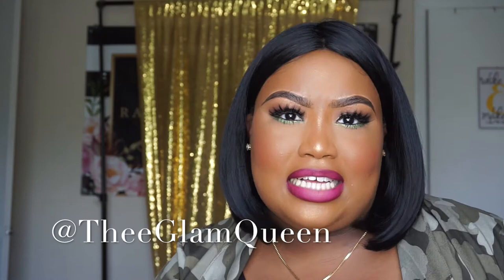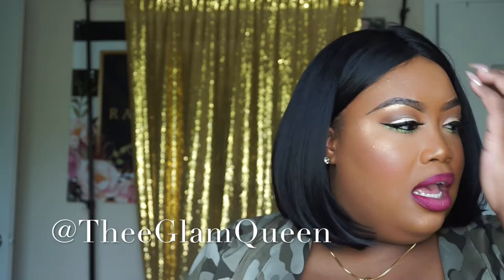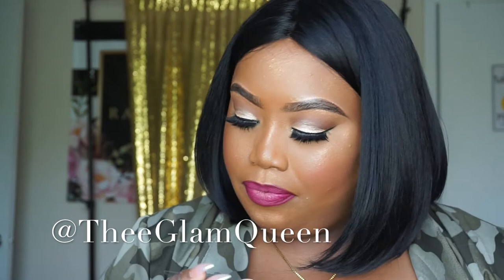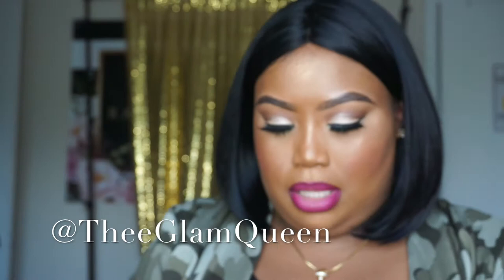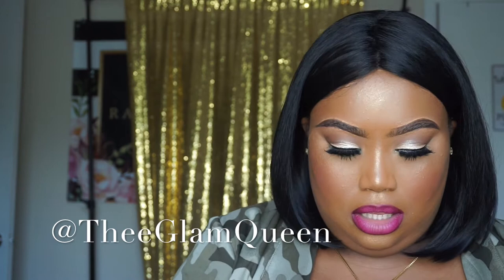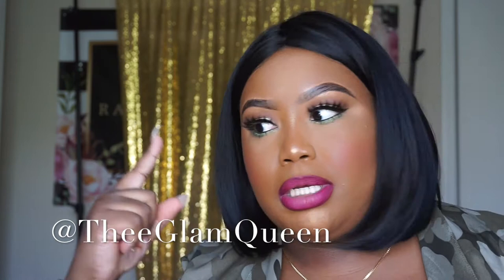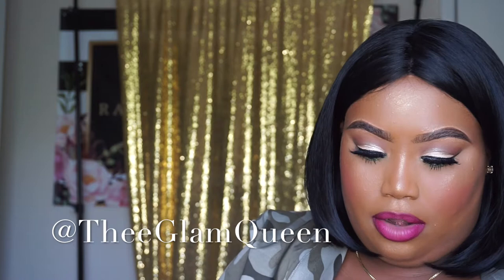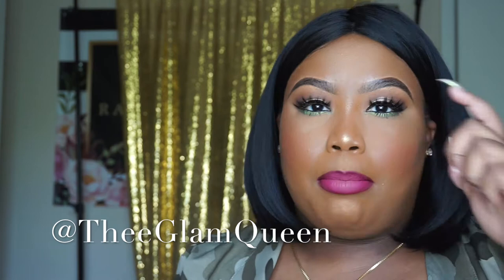Coastal Scent | Hot Pot Sale & New Blushes + GIVEAWAY!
💖 Hello GlamGang! 🙋🏽💃🏾👋🏾

MUST LIVE IN THE US (SORRY, NOT OPEN INTERNATIONAL)

1. WHY YOU LIKE MY CHANNEL (SHORT SENTENCE).
2. DO YOU LIKE NATURAL OR BOLD/COLORFUL EYESHADOW LOOKS OR A MIXTURE OF BOTH (SHORT SENTENCE).

💖 Come experience what everybody else is talking about TheeGlamQueen 💁🏽

💖 This lovely video was PREVIOUSLY RECORDED in July 2017.

💖 What Will Be My Next Video?YOU DECIDE! 🤳🏾

💃🏾 Lets HAVE GIRLTALK : 👯✍🏾🗣

💖 I would love to connect and talk with you GLAMGANG! 📲

Follow 👣 me on twitter @TheeGlamQueen

Follow 👣 me on FB @crownedinglambytgq

Follow 👣 me on INSTAGRAM @TheeGlamQueen

TheeGlamQueen

TheeGlamQueen

Periscope: 🎯
TheeGlamQueen

💖 If you have any questions leave them down below👇🏾 I would be glad to answer.

OR

❤️Your love, support, and all the uplifting comments mean the world to me! 🙌🏾

STAY GLAM & STAY BLESSED 💋🙏🏾

I love you GLAMGANG 💕

THEEGLAMQUEEN. 💎